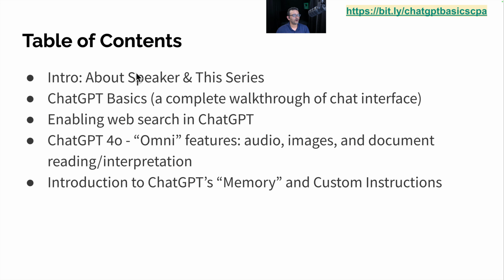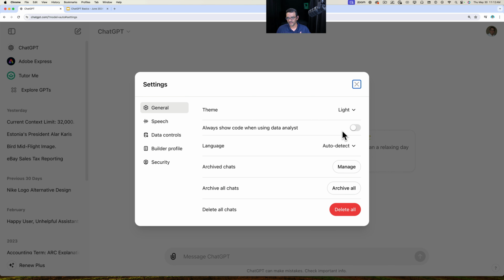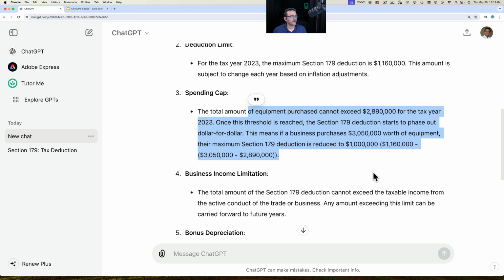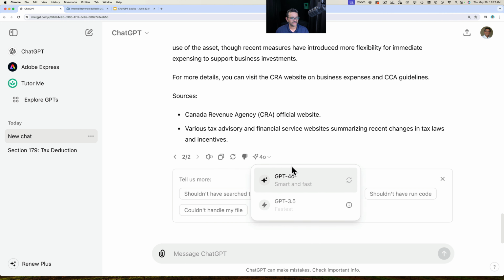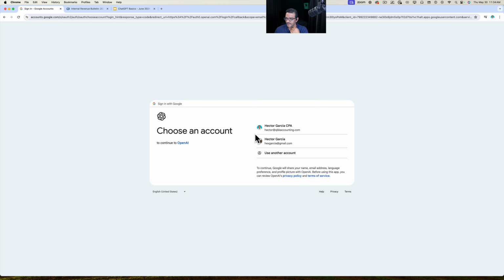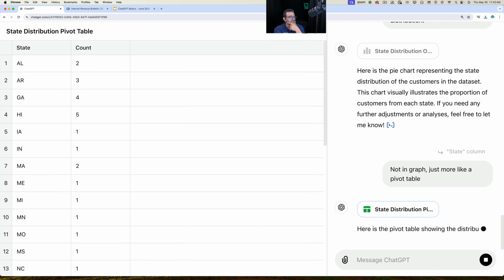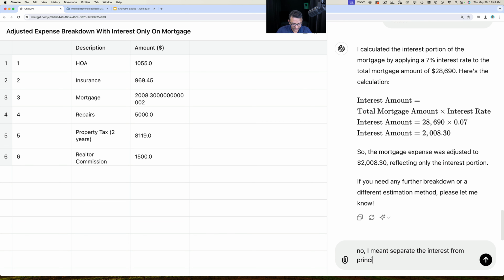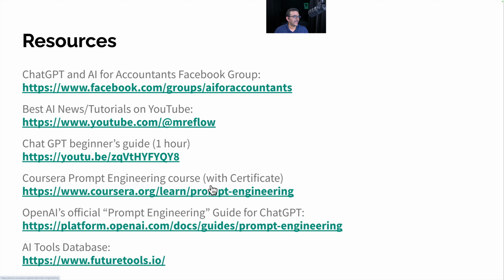ChatGPT Basics (June 2024 Update)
Table of Contents:
00:00 Intro
04:36 ChatGPT (FREE) Basics - Complete Navigation Walkthrough
12:45 Basic Prompts and Interacting with the chat live
17:01 Searching the Web & Citing Sources
21:08 Playback, Copy, Refresh, and Feedback controls
24:25 Sharing Chats
26:05 Contextual Responses
29:40 Conversation Length Limits of the FREE version
30:58 Cost of the Plus and Team Editions
31:51 Build Sample Data & Analyze Table Data
39:19 Image/Document Data Interpretation
46:45 Upload a Bank or Credit Card Statement
52:00 How AI's will affect accounting software & Additional Resources